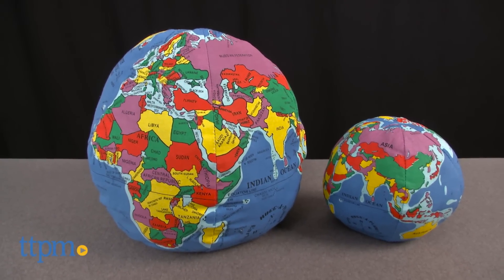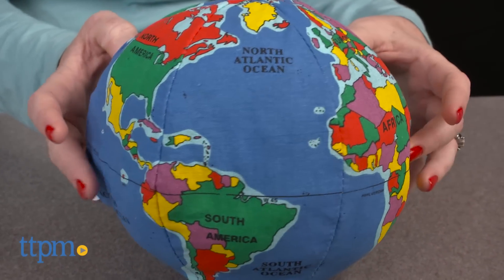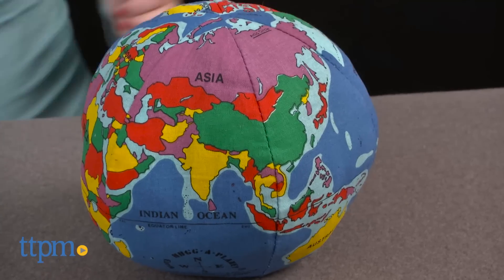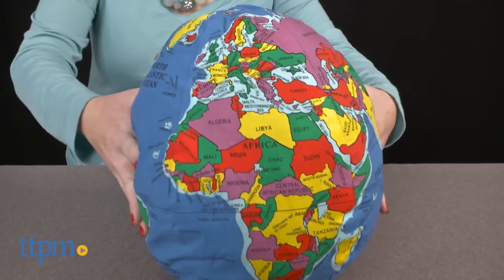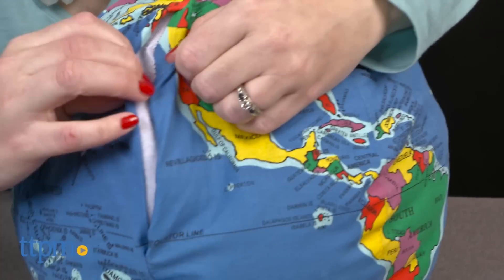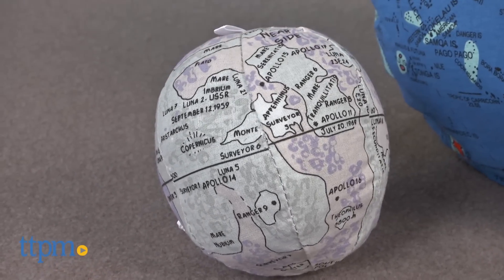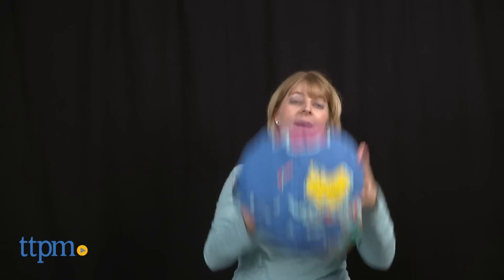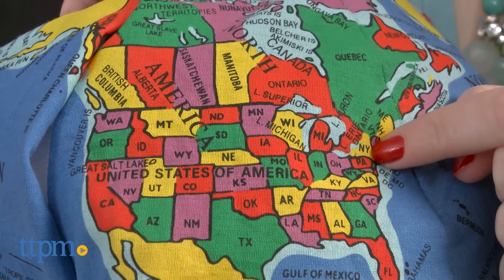Baby Hugg-A-Planet & Pocket Hugg-A-Planet Earth from Hugg-A-Planet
Hugg-A-Planets are soft globes that come in different sizes. Baby Hugg-A-Planet is six inches with a rattle inside. Pocket Hugg-A-Planet is 12 inches with a pocket that includes a removable moon. Each has continents, countries, oceans, and other things labeled. Kids can squeeze or play catch with the balls, and parents can use them as geography teaching tools.

Product Info: Baby Hugg-A-Planet and Pocket Hugg-A-Planet Earth are soft globes that kids can squeeze and toss, while parents can use them as ways to teach kids geography.